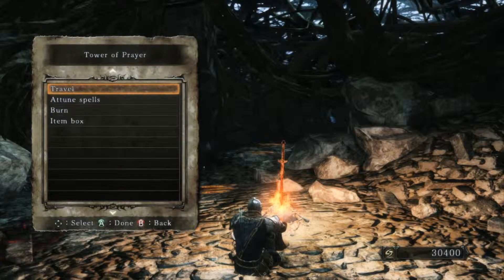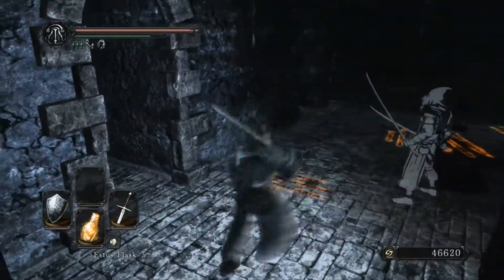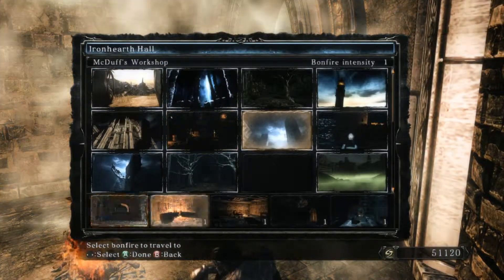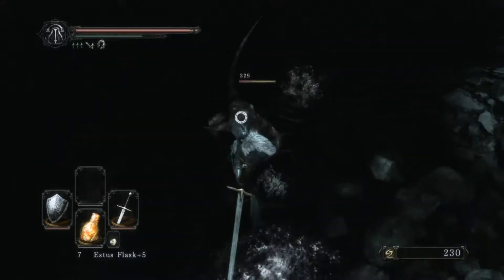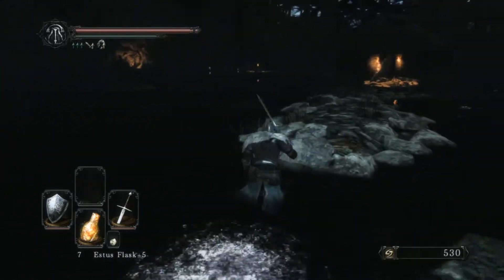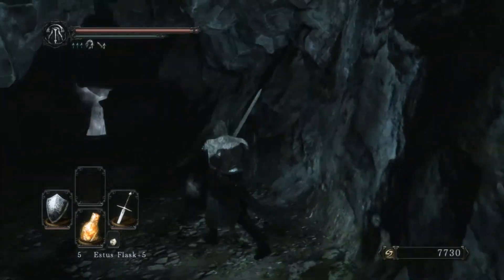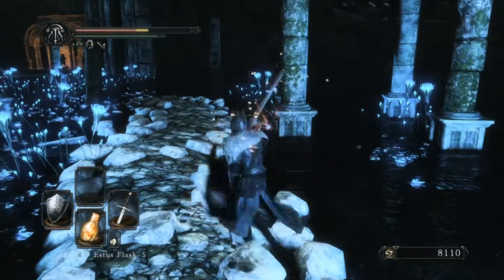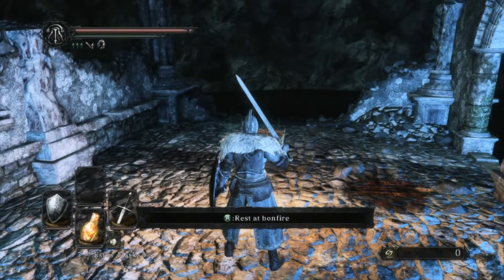Dark Souls 2 [Pc] Walkthrough Part 46 [Shrine of Amana][1080p]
Every view is appreciated! And drop some comments below ! I would love the chance to interact and get feedback from the viewers :)